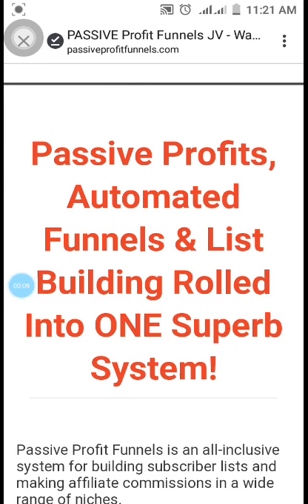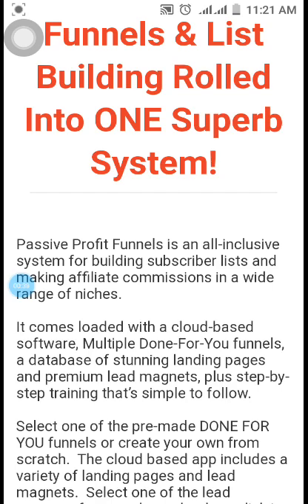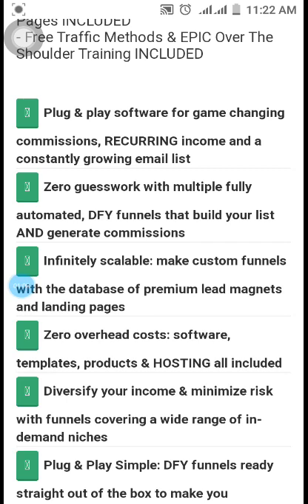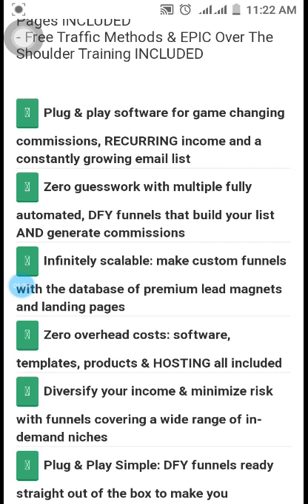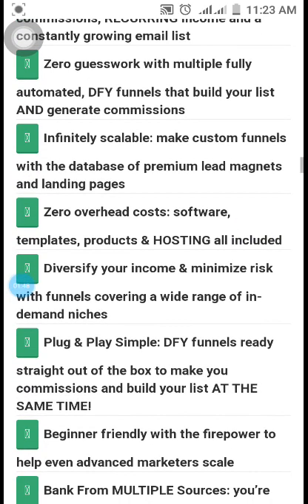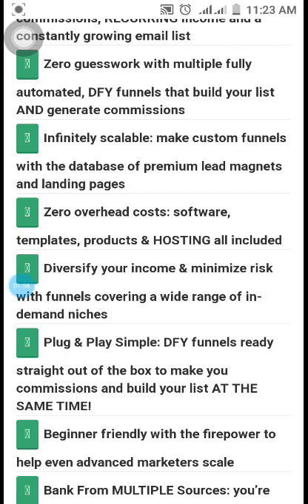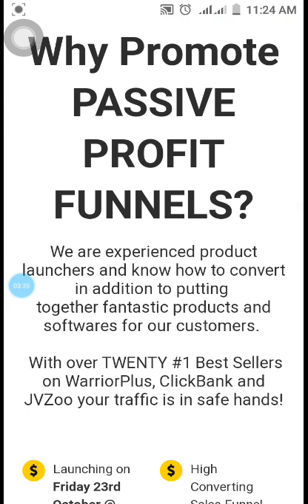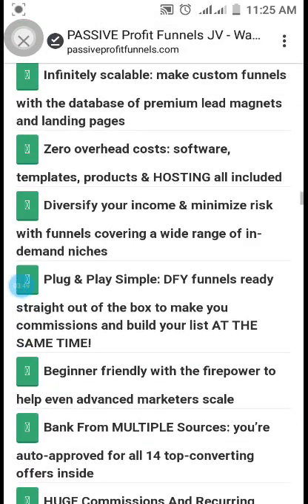How I Bank $100 Per day with an Automated 100% List Building and Commission App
It comes loaded with a cloud-based software, Multiple Done-For-You funnels, a database of stunning landing pages and premium lead magnets, plus step-by-step training that’s simple to follow.

Select one of the pre-made DONE FOR YOU funnels or create your own from scratch.  The cloud based app includes a variety of landing pages and lead magnets.

There’s absolutely zero fluff or untested theory.

I am an affiliate of Passive Profit funnels and I will earn a commission if you buy the funnels today however that doesn't in any way affect your business as you make money and I make money also so is a win win scenario.